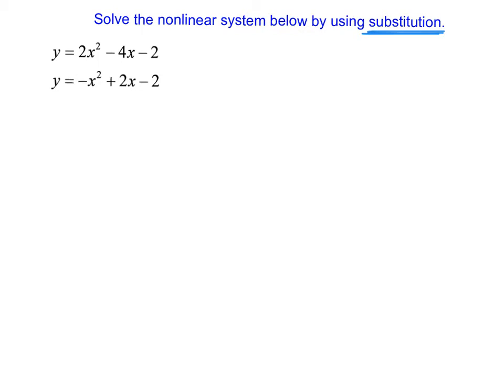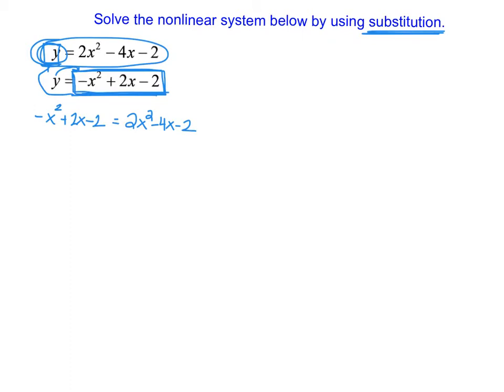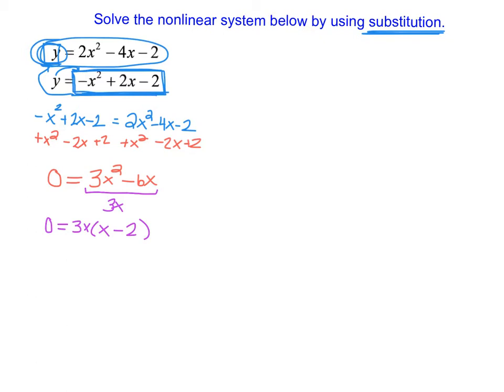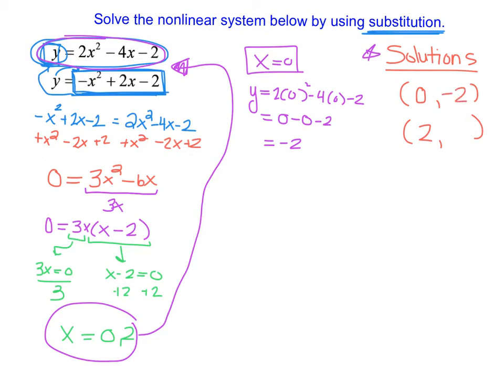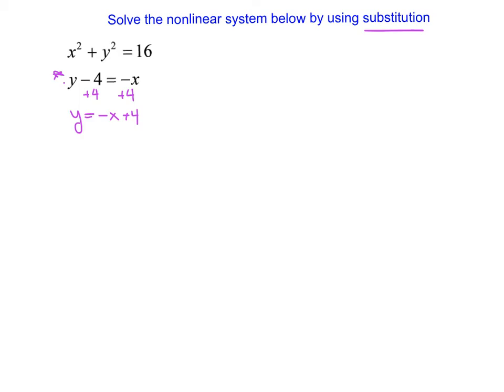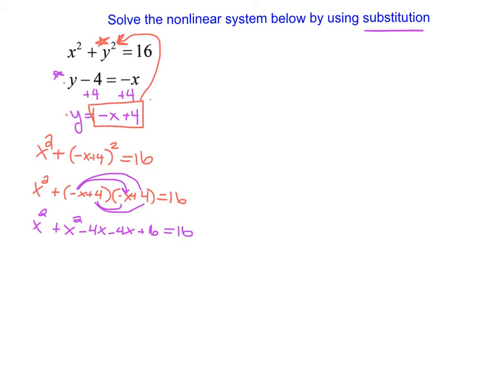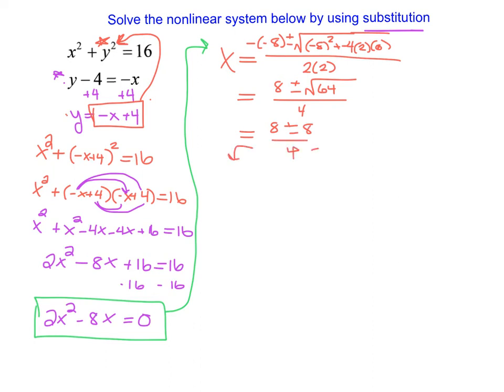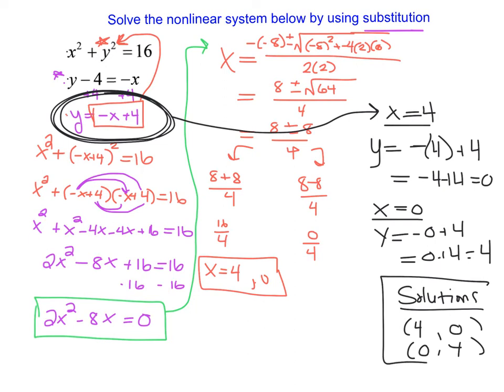Alg1 Ch3V25 - I can solve a nonlinear system by using substitution